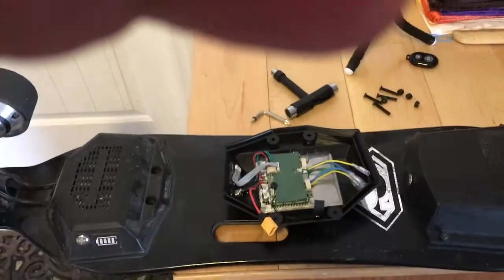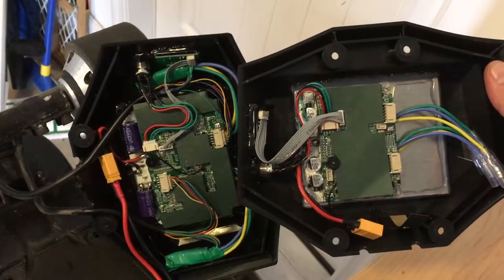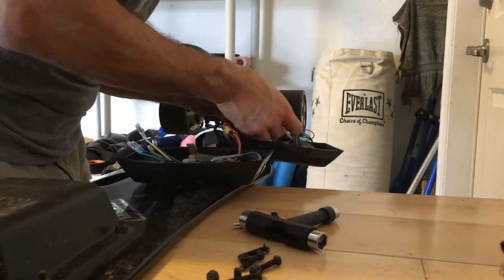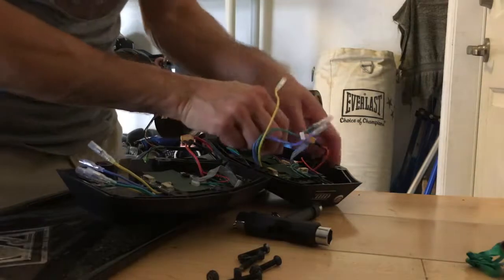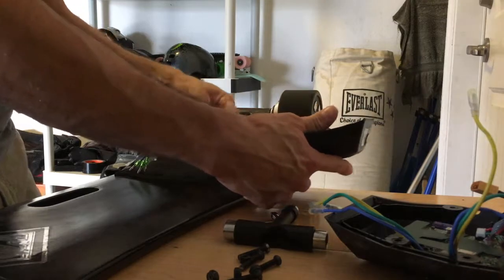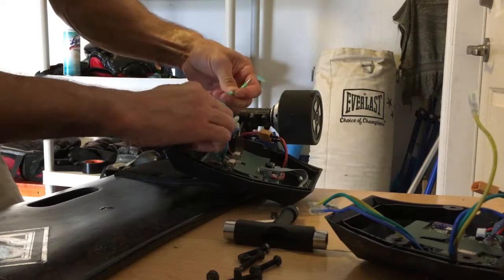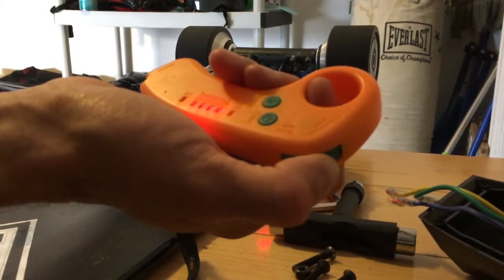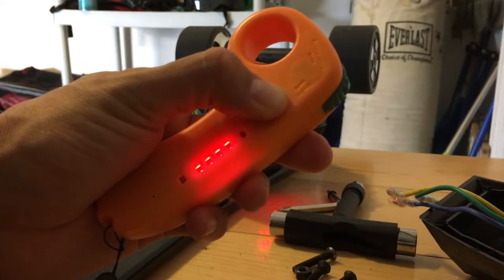Meepo 1.5 ESC upgrade to V2 ESC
Tutorial on how to swap the Meepo 1.5 ESC with the new V2 ESC for improved performance.